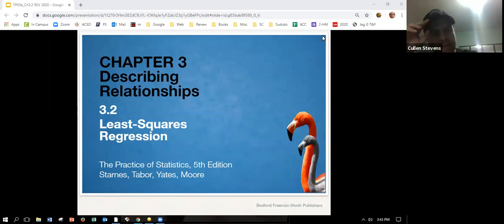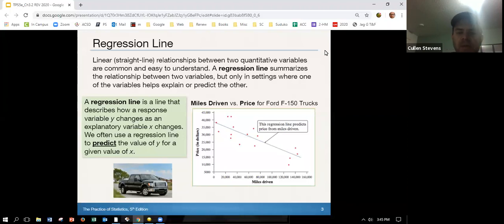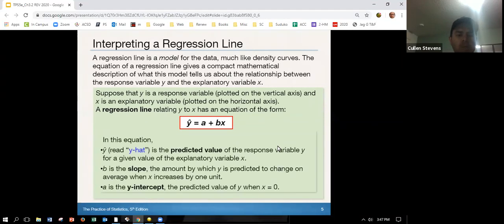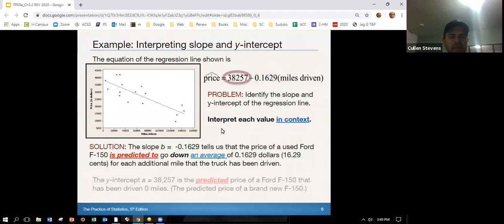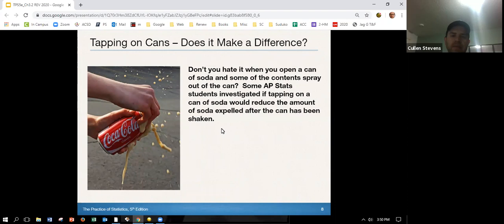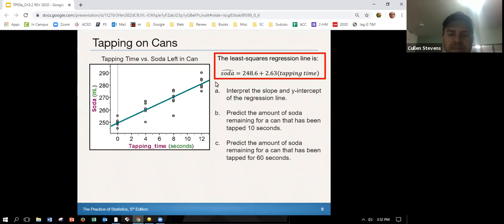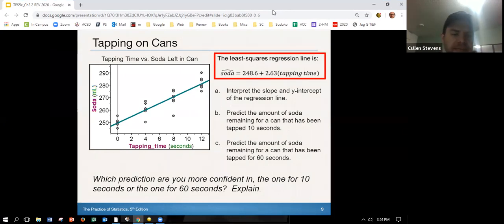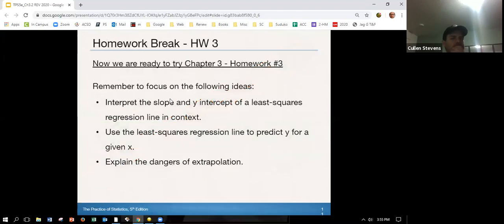3 2 Lesson01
Lesson 1 of 4 -  Section 3.2
AP Statistics - Unit 3 -  Scatterplots and Least Squares Regression Lines